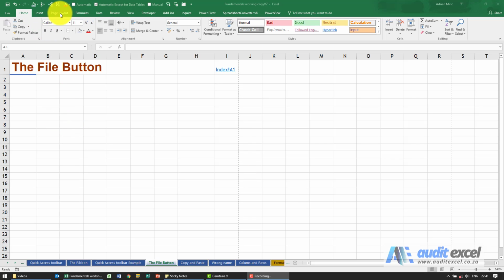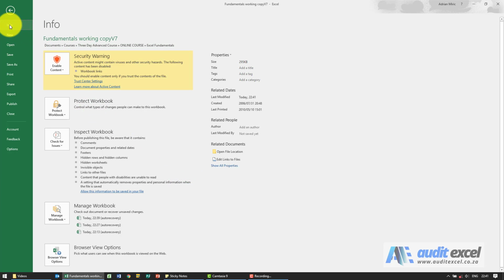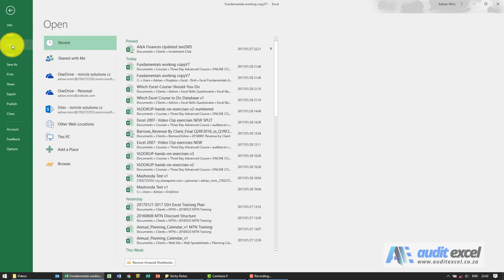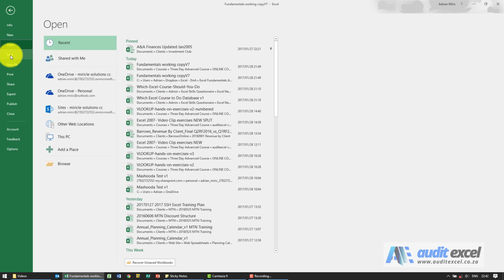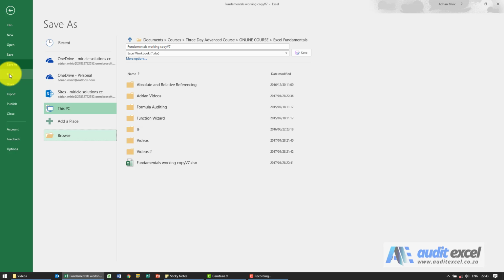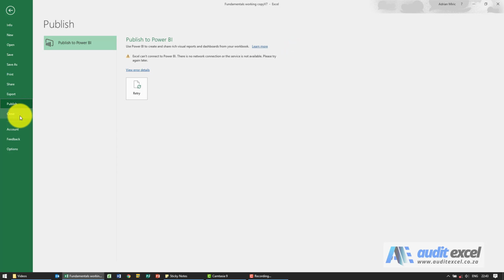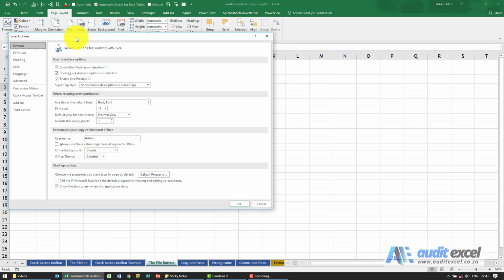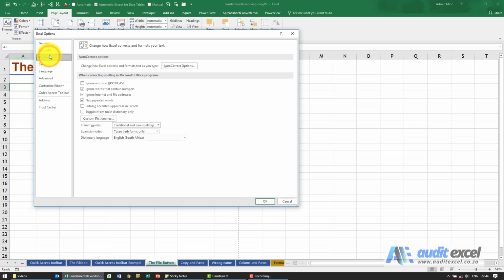FILE button in MS Excel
Using the FILE button in Excel to control various aspects of either the whole program or the open spreadsheet.

⏲Time Stamps
00:00 FILE ribbon option in Excel
00:24 Info on the current spreadsheet (size, date changes, protection status)
00:38 Excel templates available for download
00:52 Shortcut to open a NEW clean workbook
01:06 Re-open recently used spreadsheets
01:28 Save options for Excel spreadsheets
01:38 Save Excel as a different name/ different place
01:55 Preview what printing will look like
02:07 Share Excel spreadsheet button
02:18 Export Excel spreadsheets to PDF
02:30 Close the open spreadsheet
02:38 Find out what version of Excel you have
02:42 Customize your version of Excel
03:16 All options for the Quick Access Toolbar